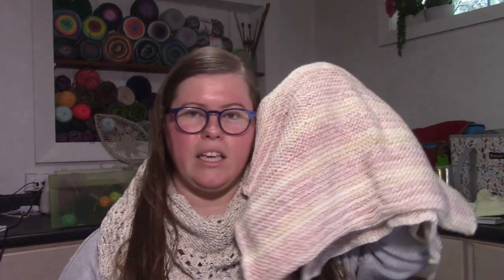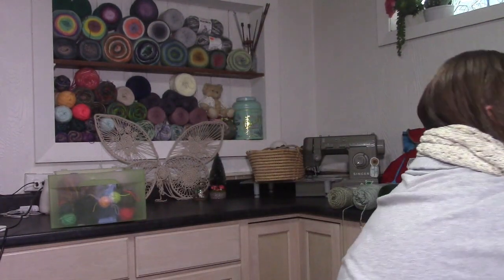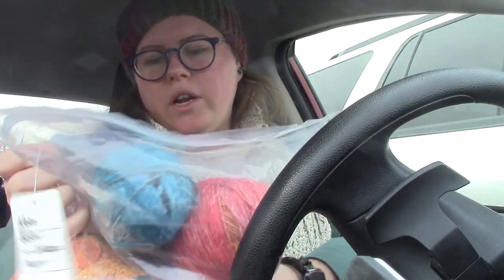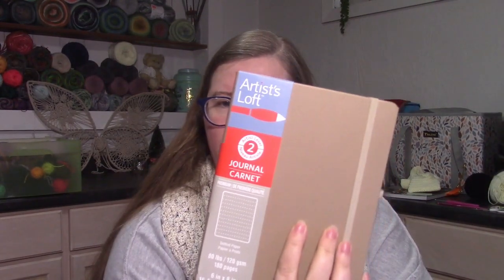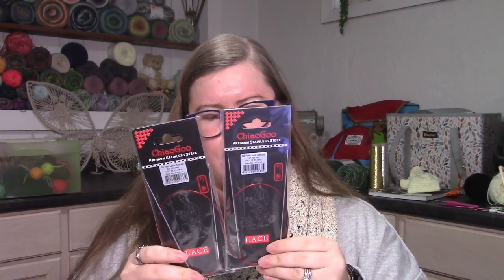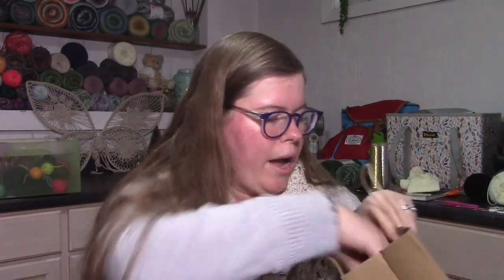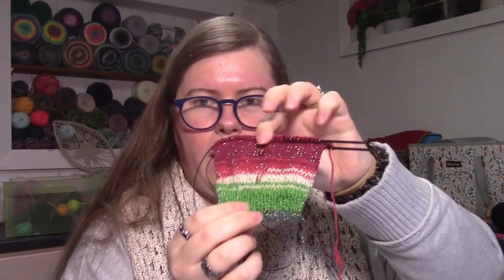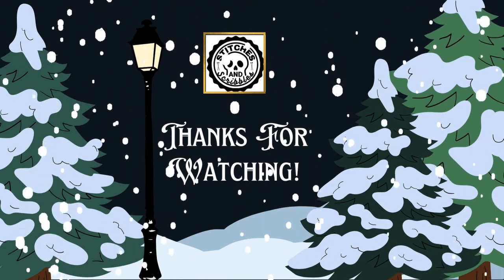Small Business Saturday! - Vlogmas 2023 Day 2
What Shopping did you do for Small Business Saturday?